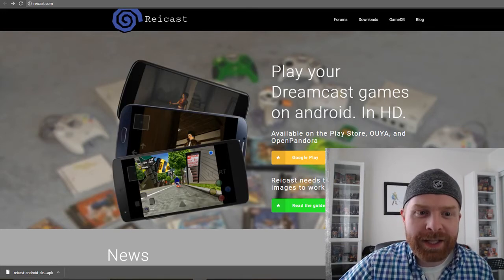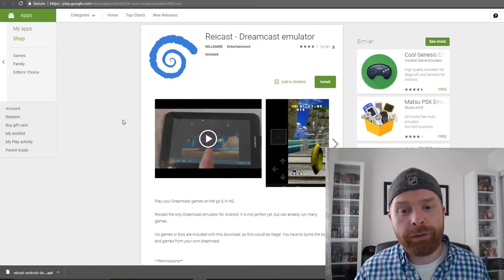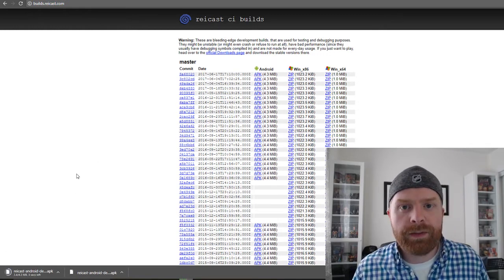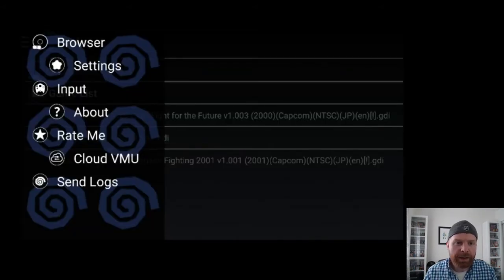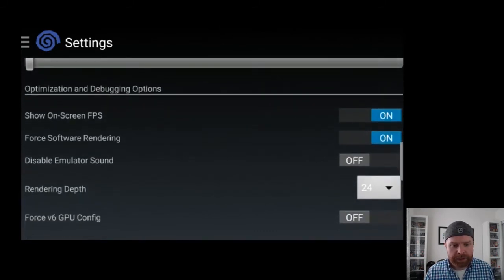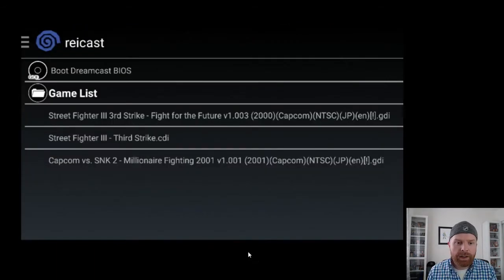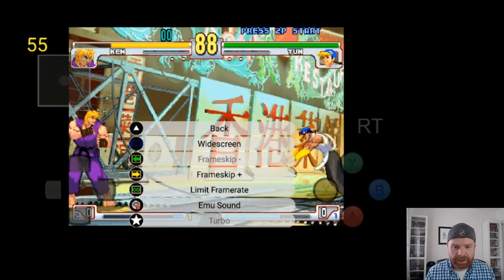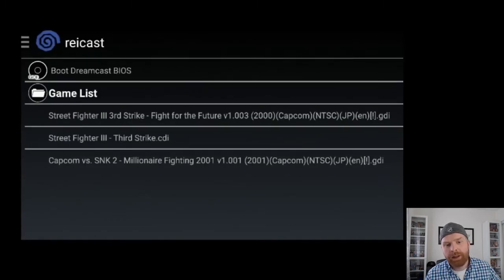Sega Dreamcast Emulator on Android: Reicast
In this "Best Emulators on Android" video, I go over my recommendation for the best Sega Dreamcast emulator on Android. Enjoy!

Let me know what you like in the comments below!